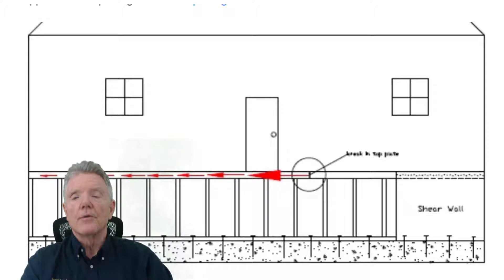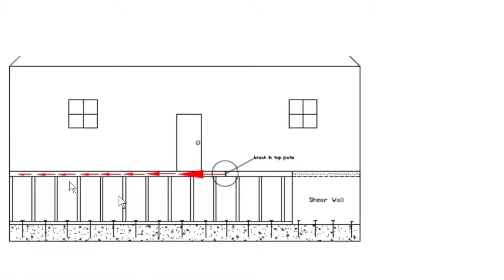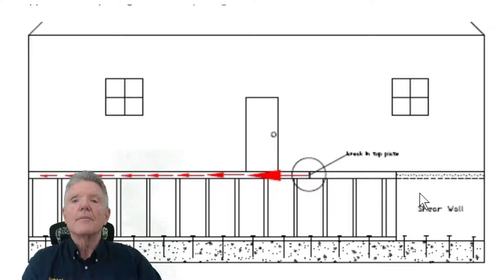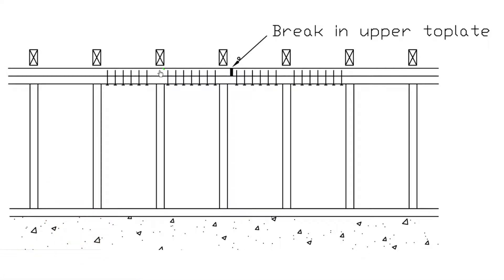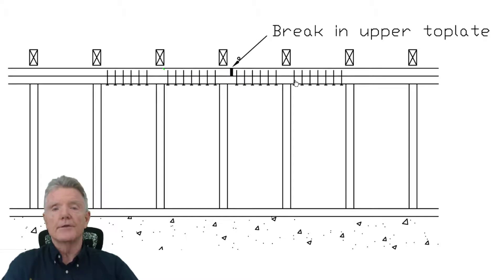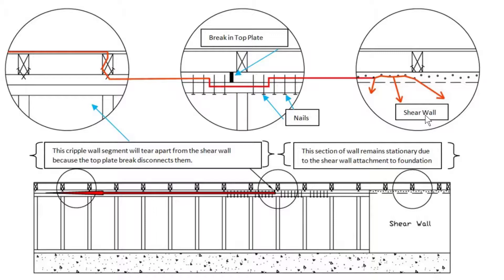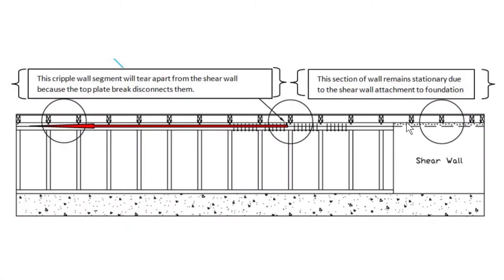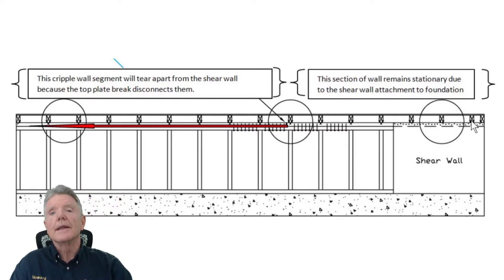Upper/Lower Top Plate Connections: Your Retrofit Will Fail Without Them